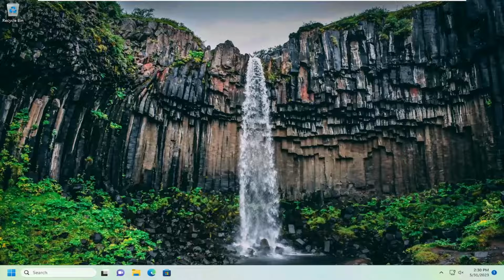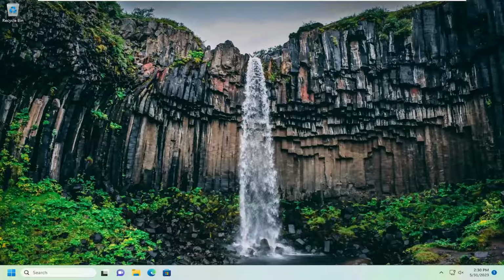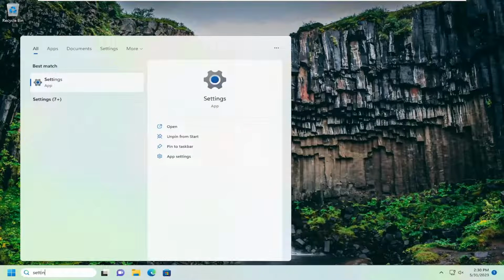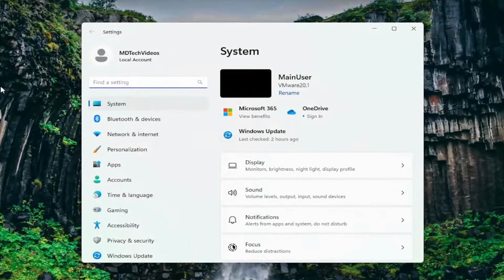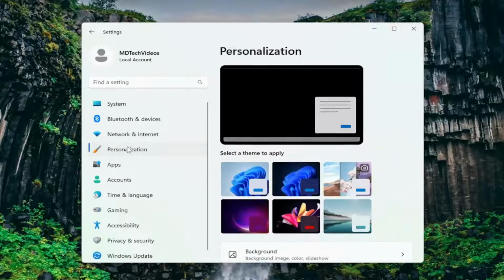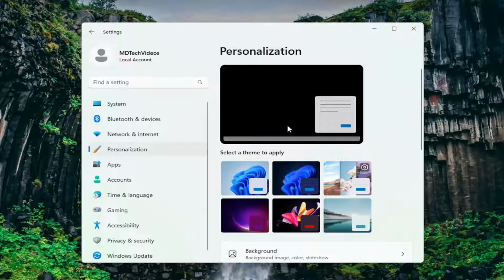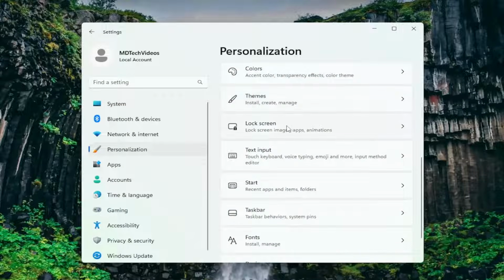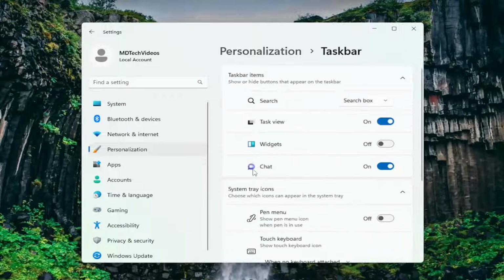How to Disable the News and Interests Taskbar Widget in Windows 11 [Solution]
This tutorial explains how to remove News and Interests (the Widgets button) from the taskbar in Windows 11.

Issues addressed in this tutorial:
disable the news and interests taskbar
disable news and interests on the taskbar windows 11
disable news and interests on the taskbar all users
how to disable news and interests on the taskbar
disable news and interests on the taskbar
enable news and interests on the taskbar

The Microsoft News widget was introduced soon after the release of Windows 11. While it may be useful for some, most users find it unnecessary and sometimes annoying. This short tutorial will show you how to remove Microsoft News from your taskbar.